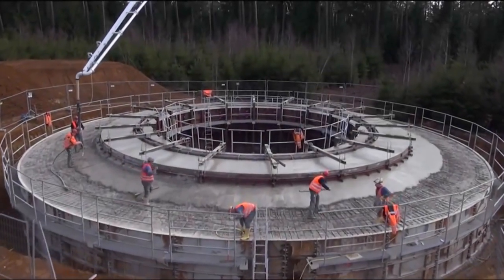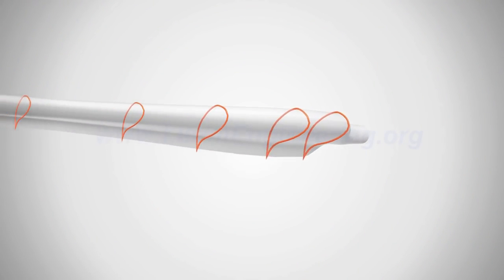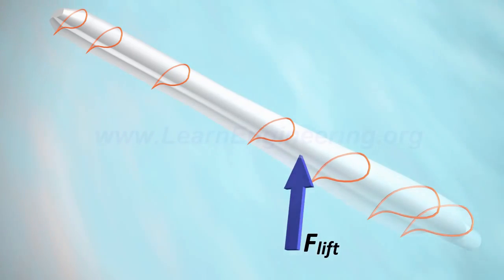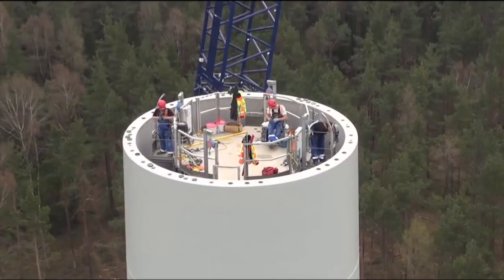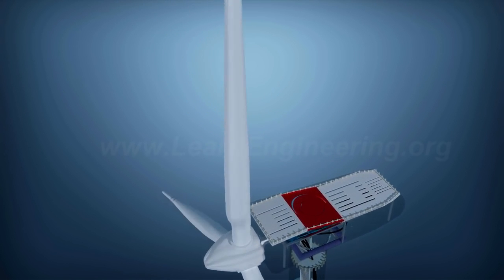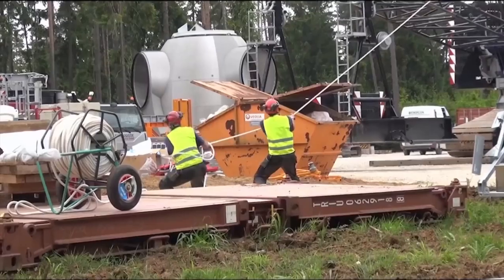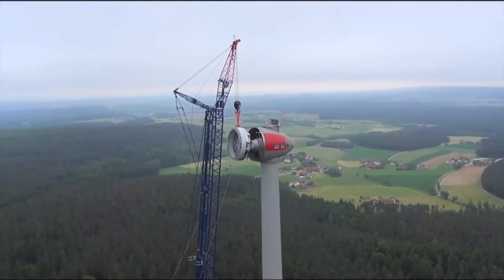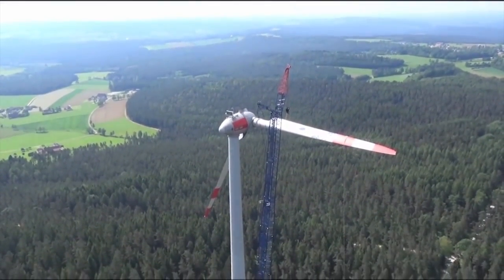MECE 200 Wind Turbines Connor Hartley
Camera Man
Bradley Martens